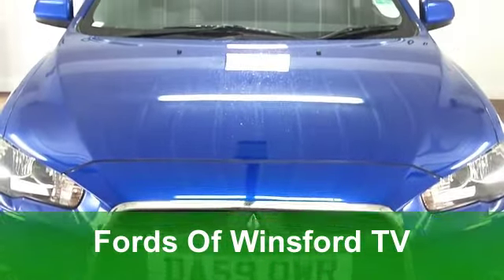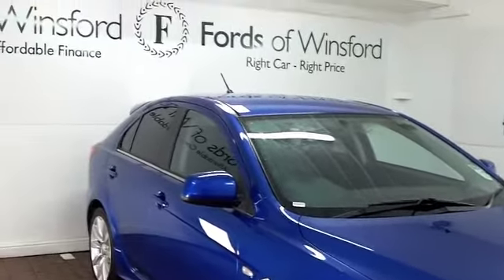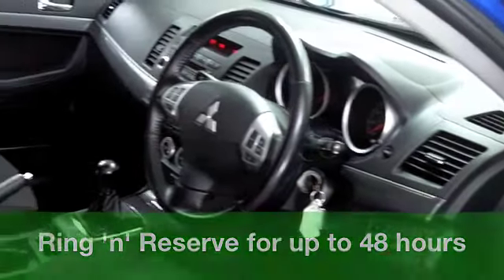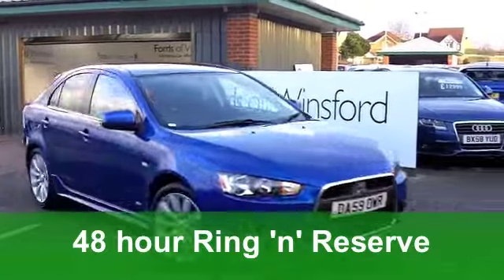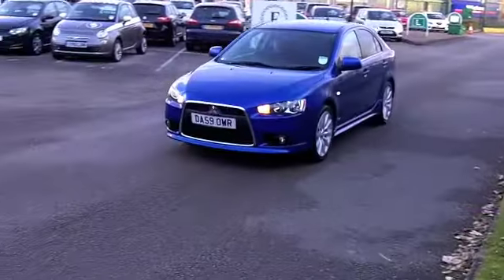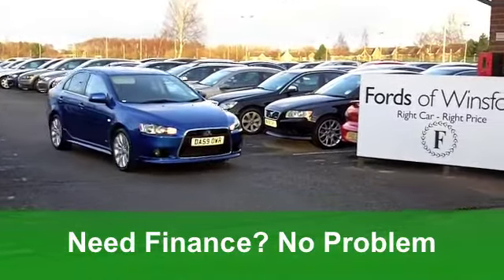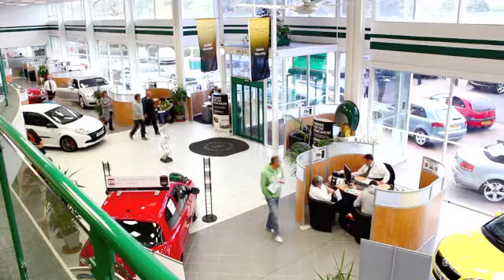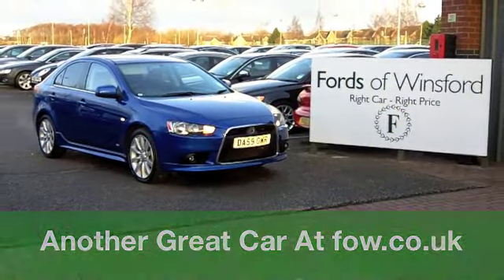USED MITSUBISHI LANCER SPORTBACK (2009) 1.8 GS3 5DR - DA59OWR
MITSUBISHI LANCER SPORTBACK (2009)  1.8 GS3 5DR

DETAILS:
First registered: 30/11/2009
Current mileage: 18,640
Registration: DA59OWR
Colour: BLUE

FEATURES:
full service history, all round electric windows, remote central locking, cloth interior, all round airbags, air conditioning, pas, abs, alloy wheels, metallic paint, cd / mp3, traction control, parcel shelf present, hand book present, cruise control